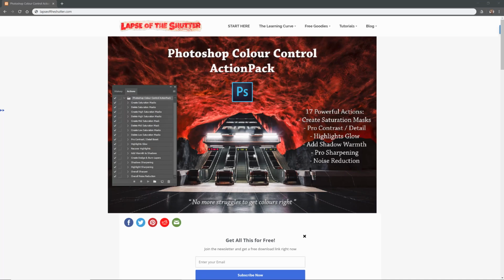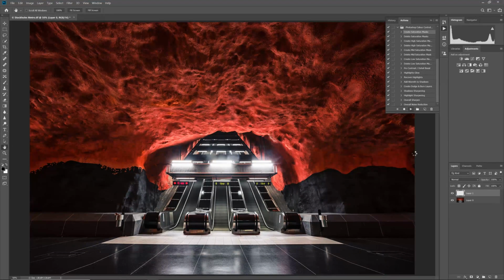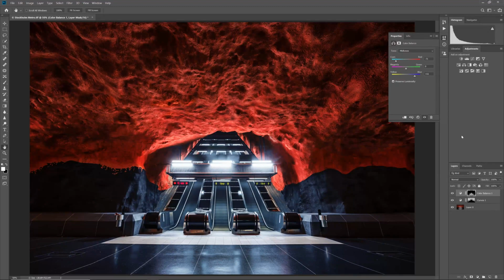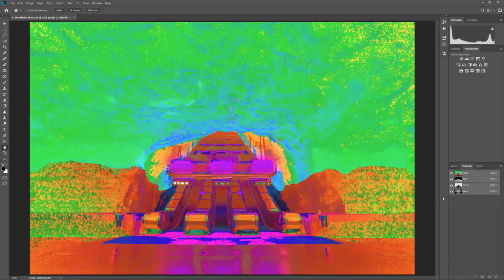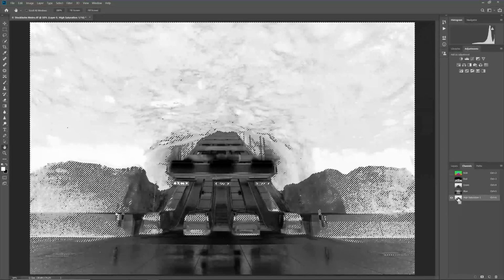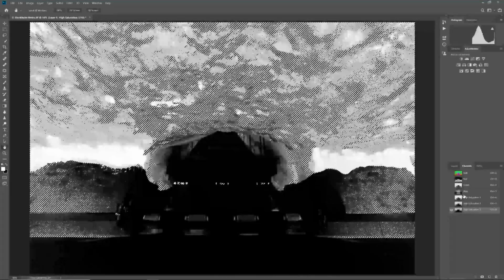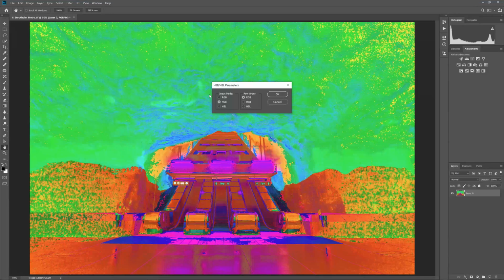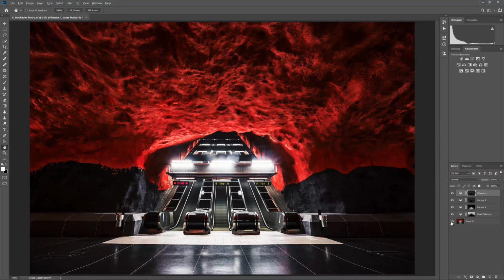How to Create & Use Saturation Masks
What are saturation masks? How do you create them and why will you want to use them? Take a look to learn how powerful saturation masks are as a way to post-process your landscape and cityscape photos, and how they will quickly give you the means to take control of colour and dynamic range, particularly when other selection methods like luminosity masks fail.

To easily create them yourself, download the free Photoshop Colour Control ActionPack

For the ultimate in free Lightroom and Photoshop tutorials, plus free actions, presets and colour grades, take a look